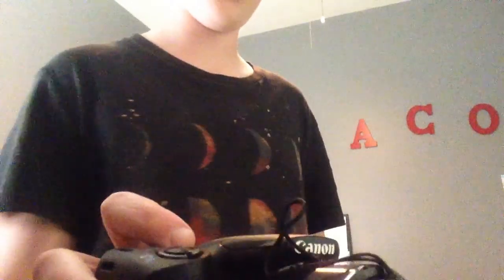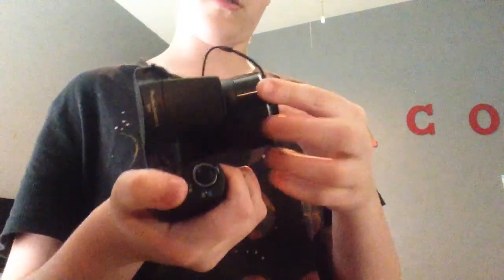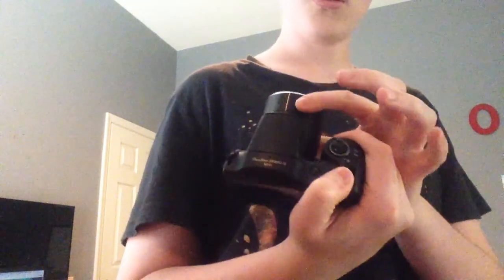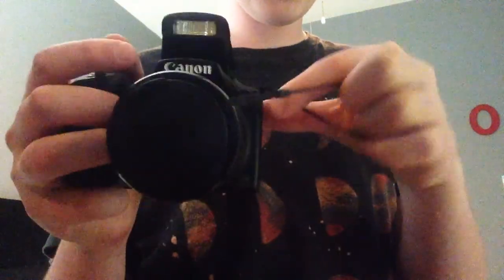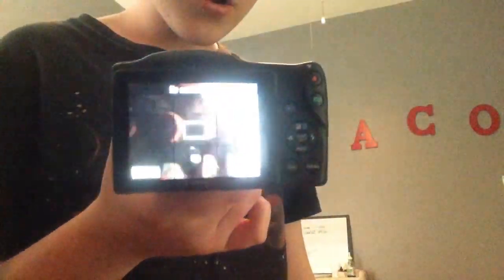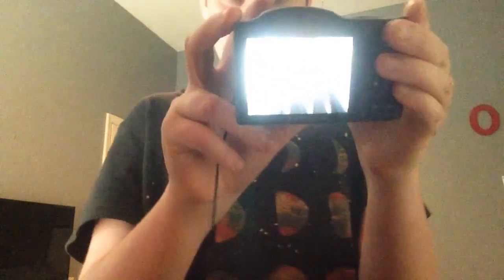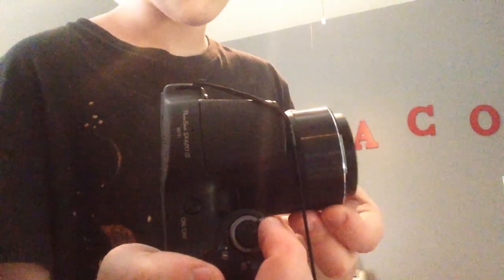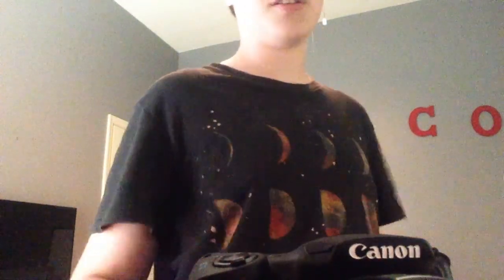Review of the Canon Powershot SX420 IS wifi camera